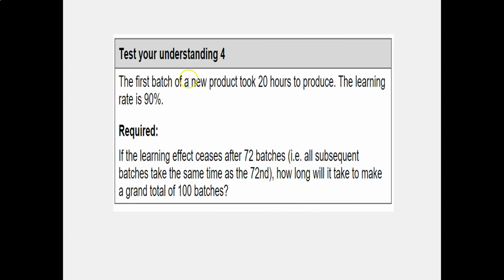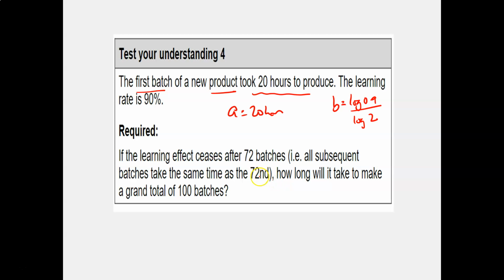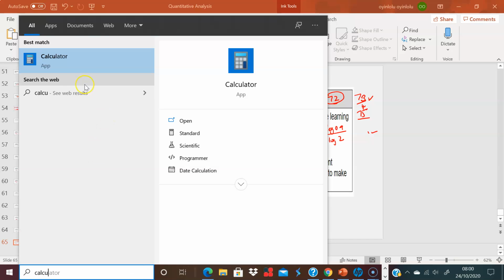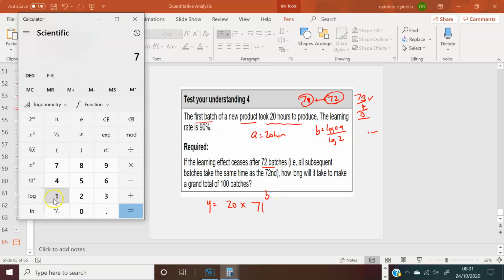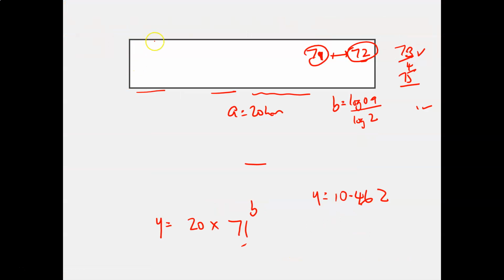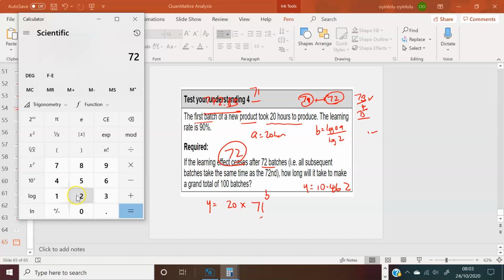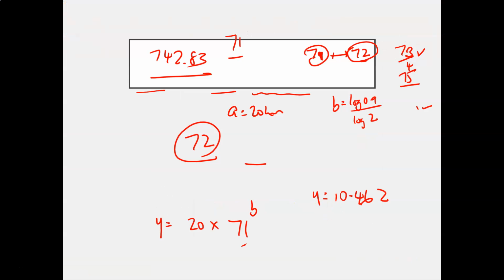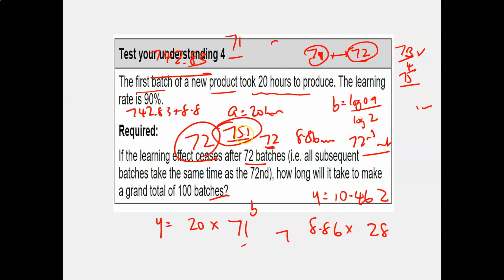ACCA Chapter Eleven Part Six Quantitative Analysis